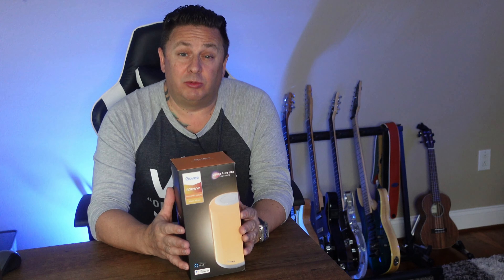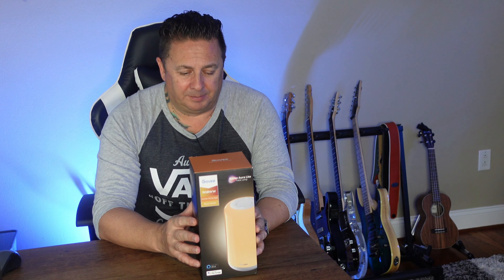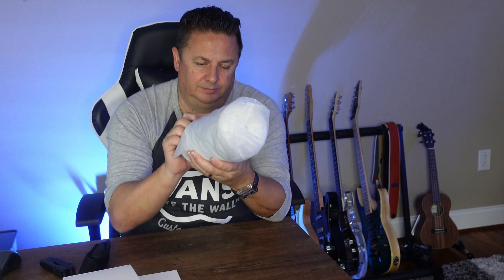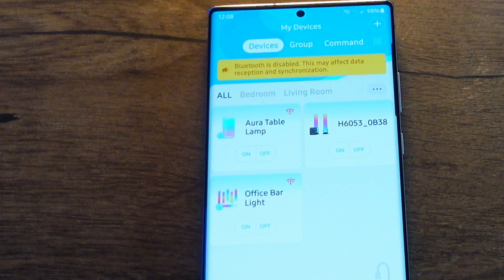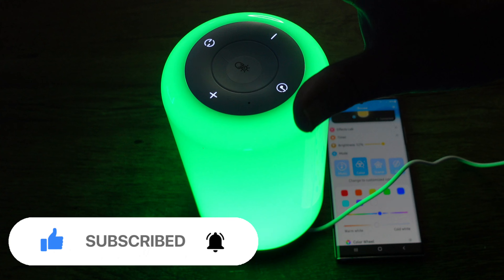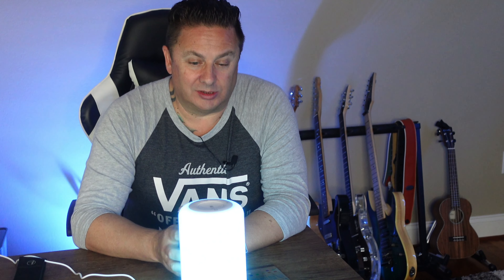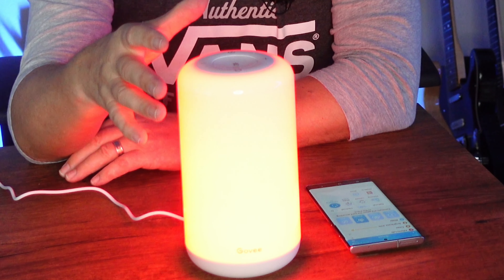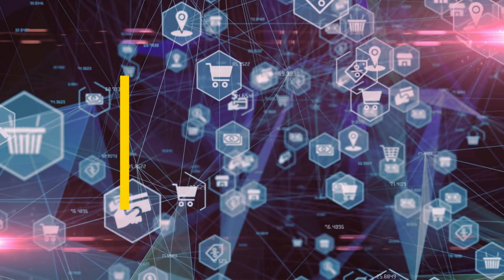A Novice's Honest Review - The Govee Smart Table Lamp. Have Govee Lit Up the Market?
Learning the Govee landscape is an enlightening journey!!

Govee Smart Lamp